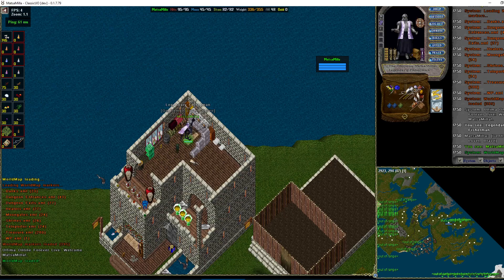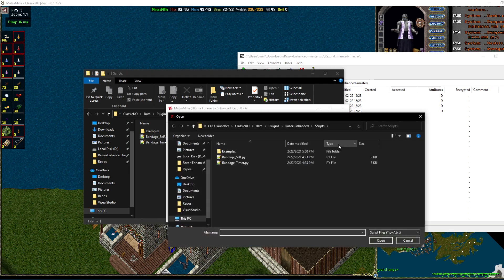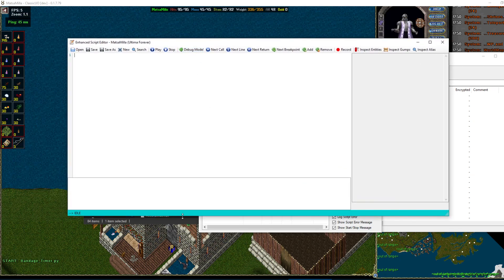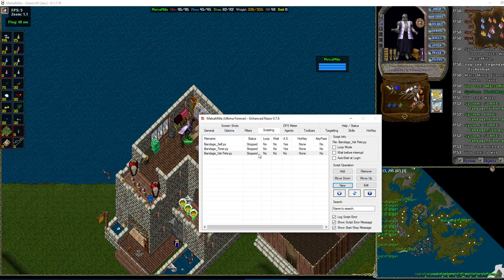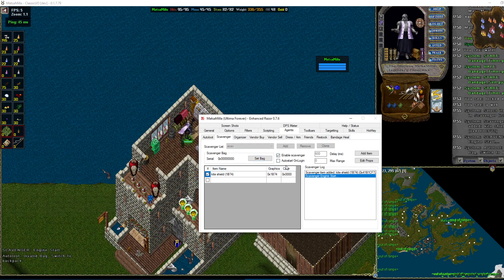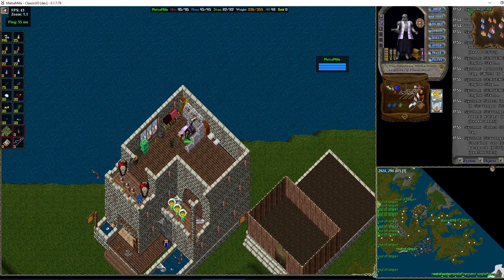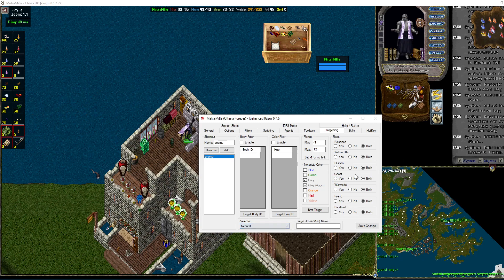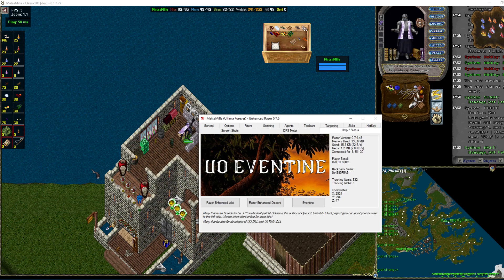Razor Enhanced Script Add and Options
Brief overview of how to add scripts, and some other options in Razor Enhanced